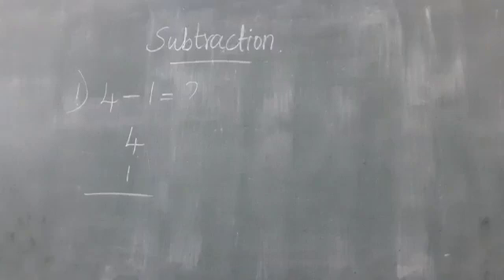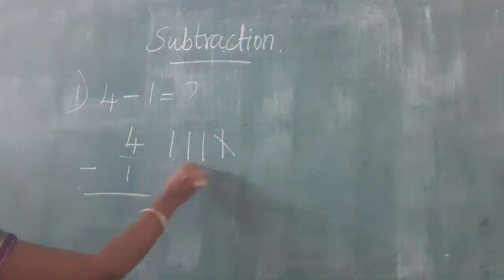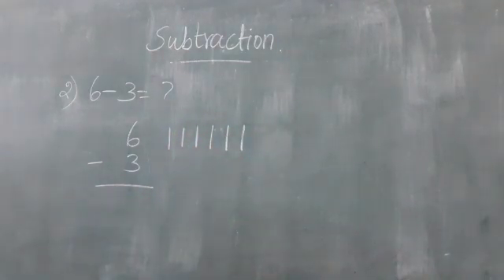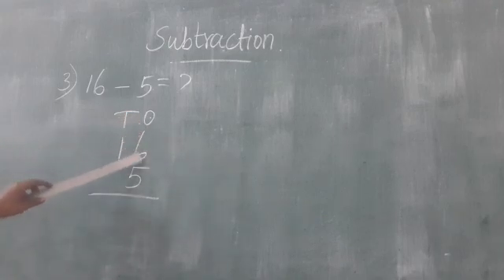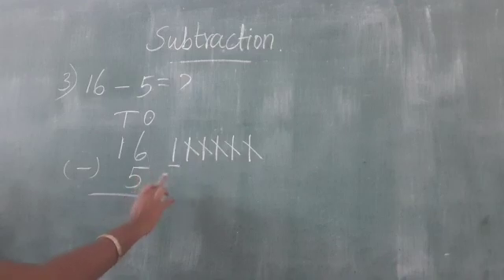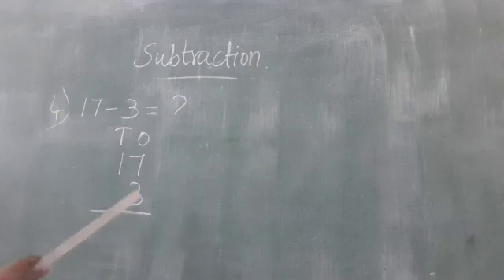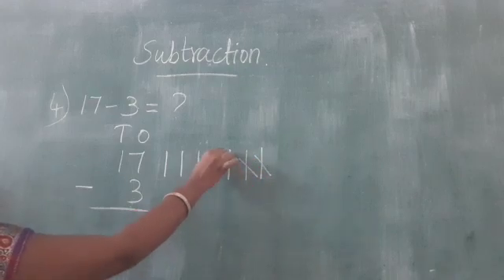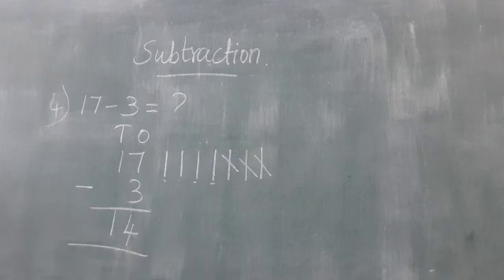1st standard Maths-subtraction